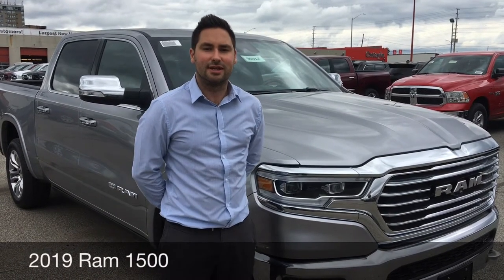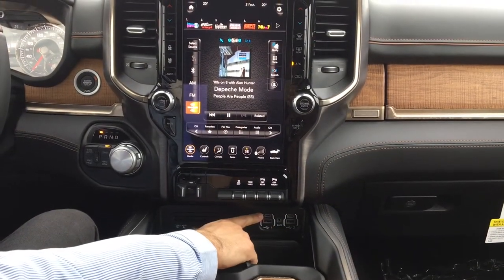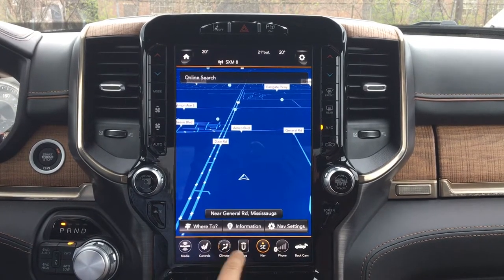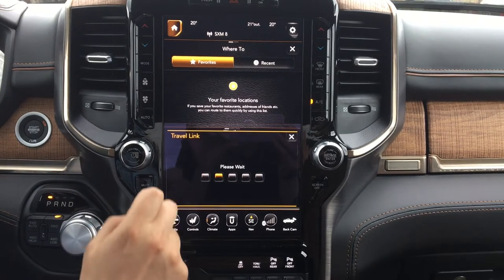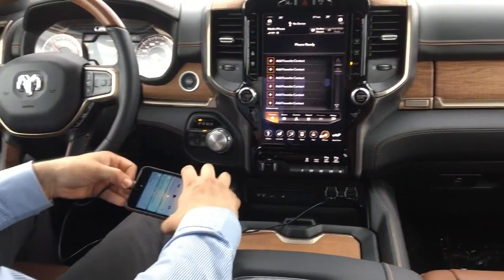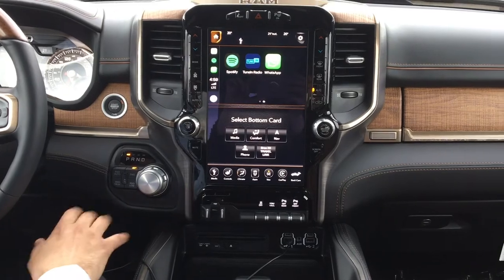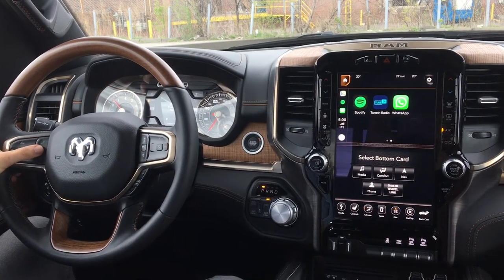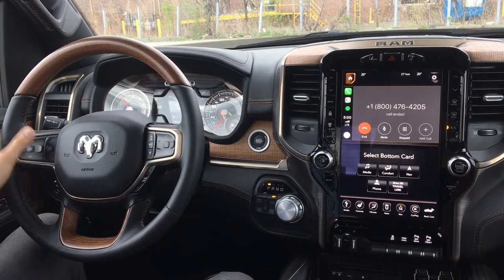How to use the 12" inch Touchscreen Display on a Ram Truck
This Video by our Sales Representative Matt Parro explains all the options and features of the 12 inches touchscreen on the Ram 1500 Pickup truck. He also explains how to use Apple Carplay and Google Android Auto Features that comes with it.

The Ram 1500 Sport, Longhorn, Laramie, Limited, Bighorn, and soon the Rebel are Available at our showroom located on 5280 Dixie Road in Mississauga, Ontario serving Brampton, Oakville, Hamilton, Barrie, and all the GTA.

We serve all the Greater Toronto Area including Mississauga, Brampton, Oakville, Burlington, Hamilton, Pickering, Ajax, Whitby, Oshawa, Peterborough, and Barrie.